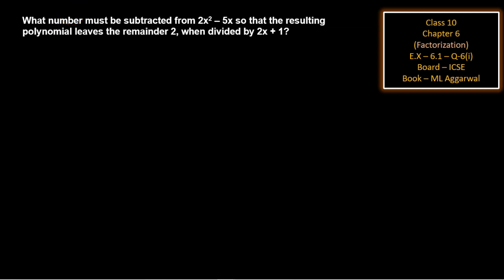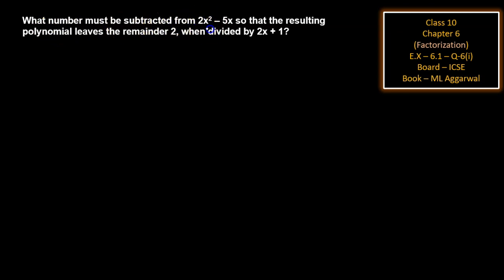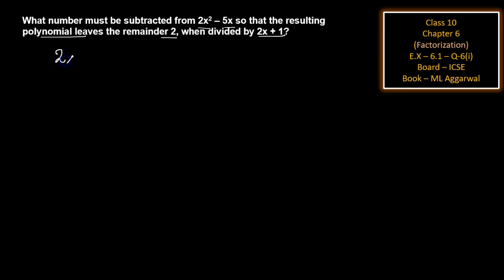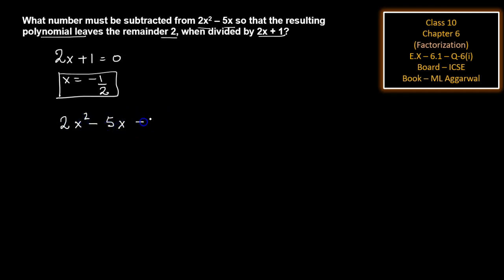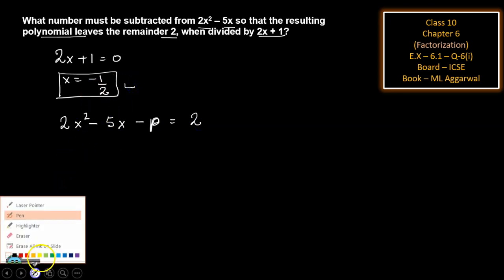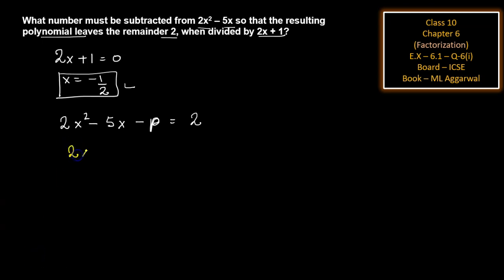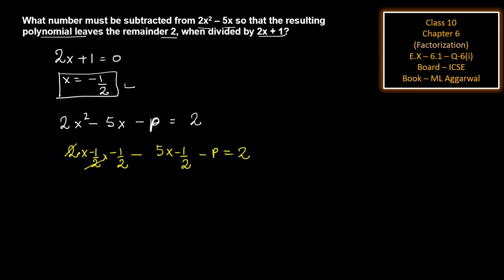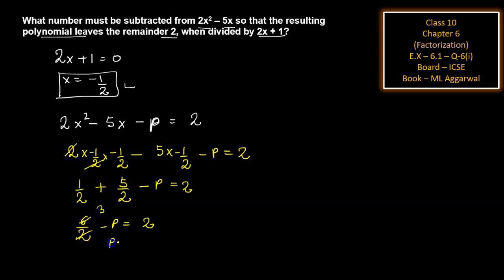What number must be subtracted from 2x2 – 5x so that the resulting polynomial leaves the remainder 2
class 10th ICSE ML aggarwal maths ch - 6 EX - 6.1 Q-6i
Assignment
Mcq questions